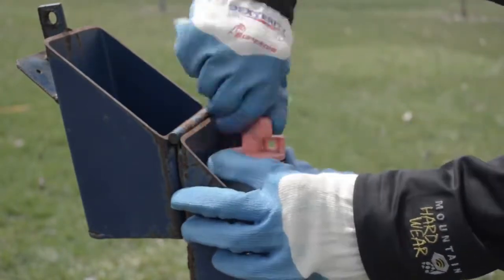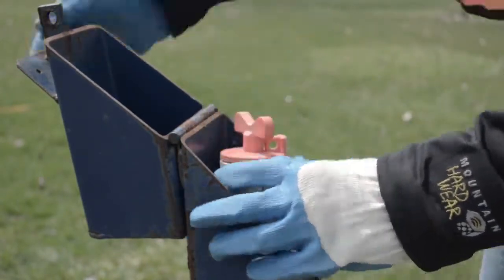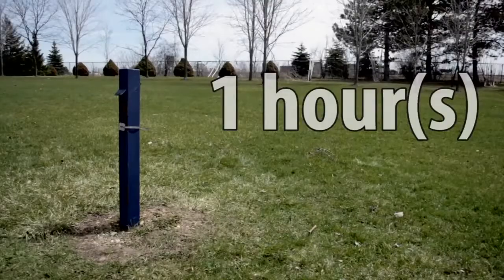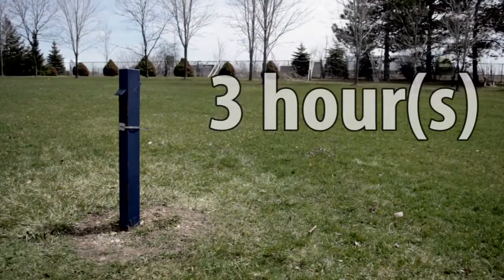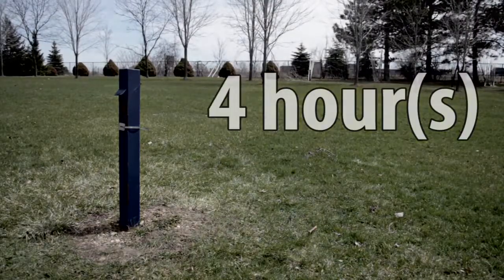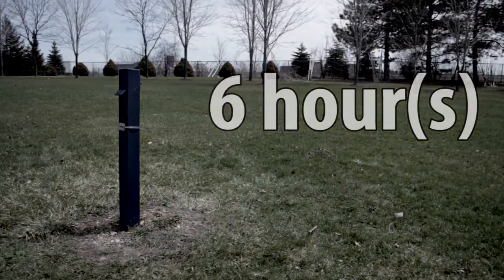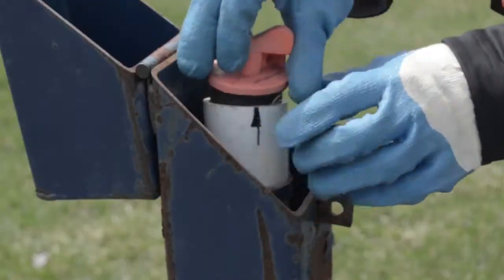How To Install Water Level Logger?